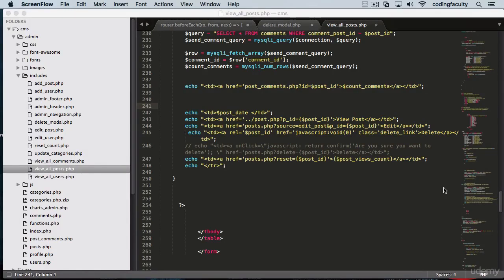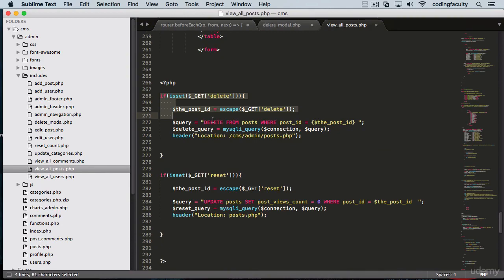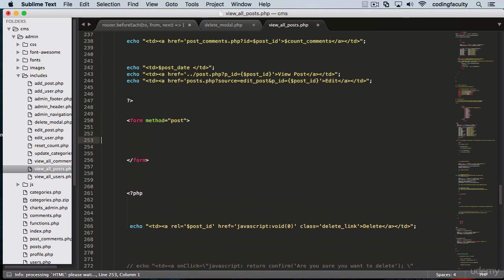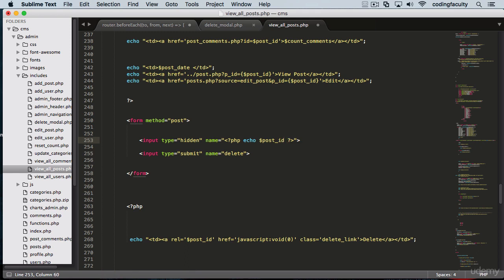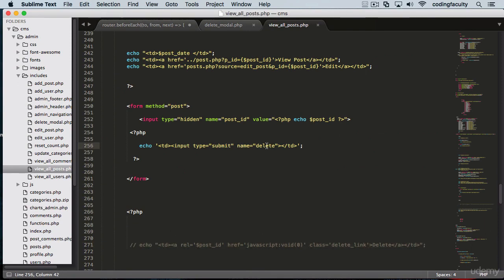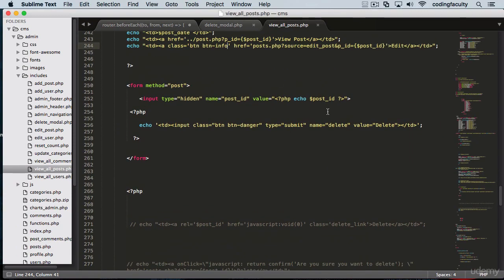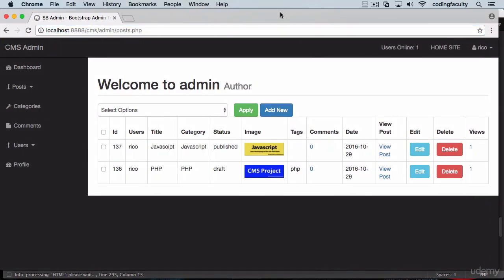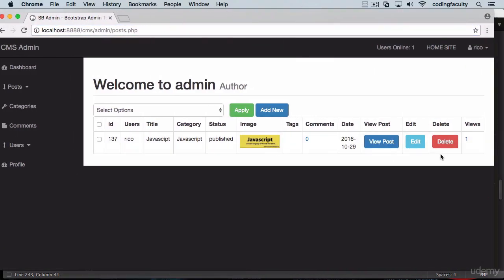10 Deleting via POST - NEW REGISTRATION SYSTEM - PHP COURSE CMS PROJECT